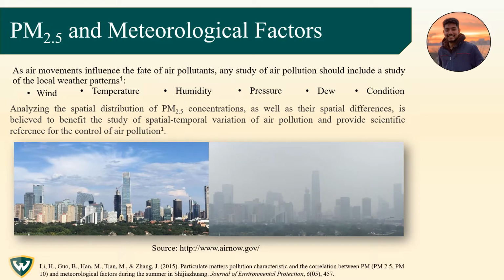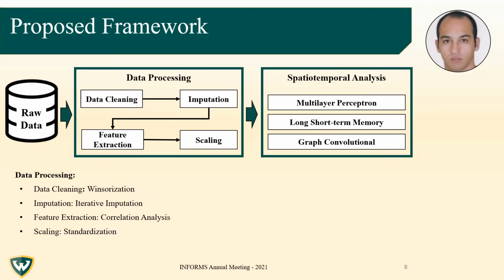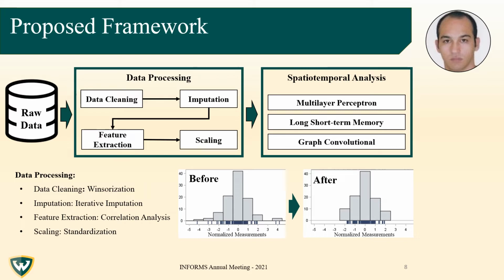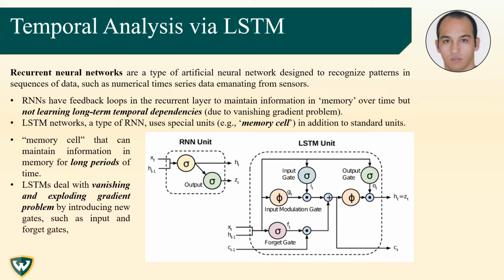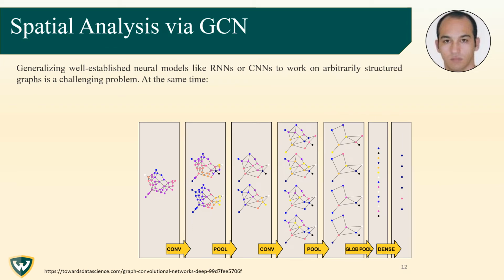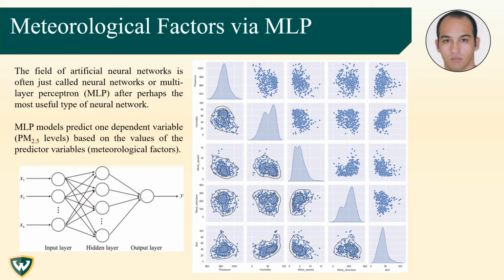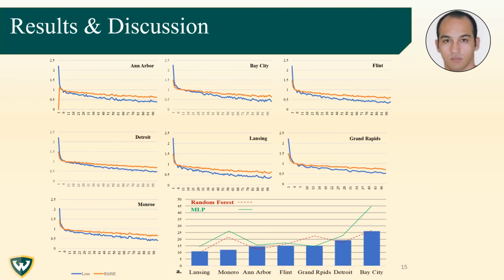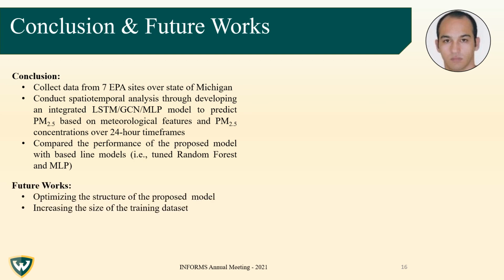Spatiotemporal Forecasting of PM2.5 AQI Using GCN and LSTM Networks - INFORMS 2021